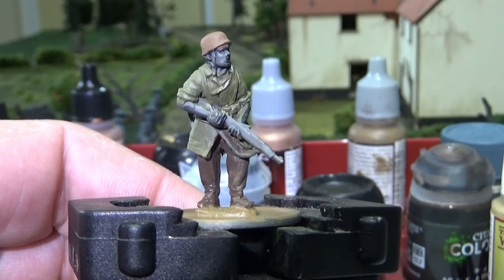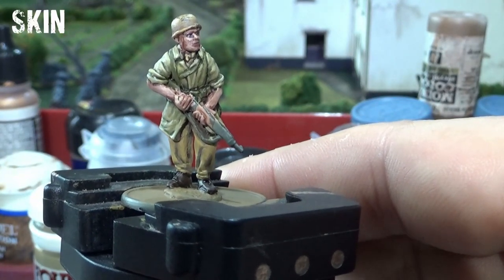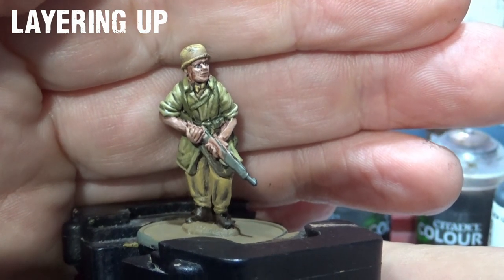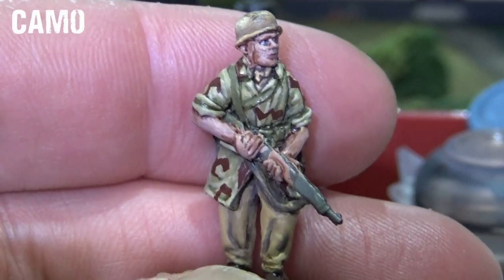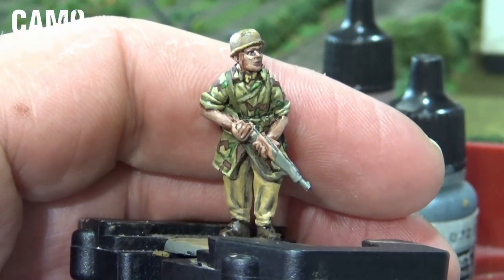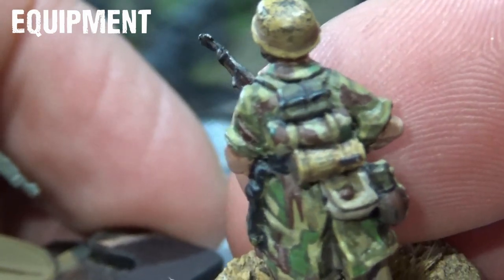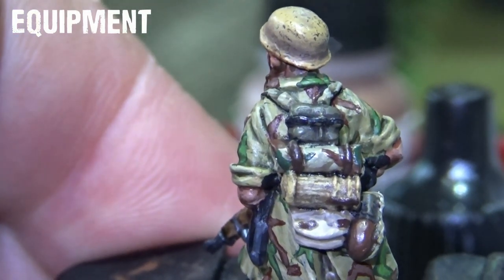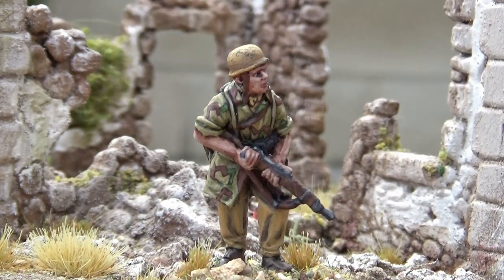Tropical Fallschirmjäger painting guide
Dan talks through the process, techniques, and paint colors for painting 28mm tropical Fallschirmjäger for Bolt Action, Chain of Command or your preferred WWII wargame.
( Chapters below)

We have VERY limited stock remaining of our book 'The Battle for Primosole Bridge'! To get a copy head to;

00:00 - Intro
00:12 - Start
00:34 - Primer
00:50 - Basecoats
02:02 - Helmet
02:24 - Layering up
03:42 - Skin
04:48 - Layering up
06:36 - Camo
15:04 - Equipment
20:27 - Finished
21:38 - Outro